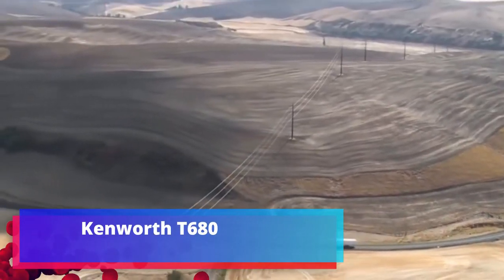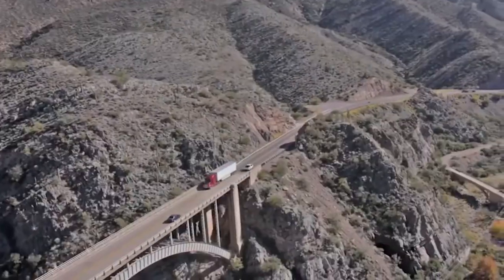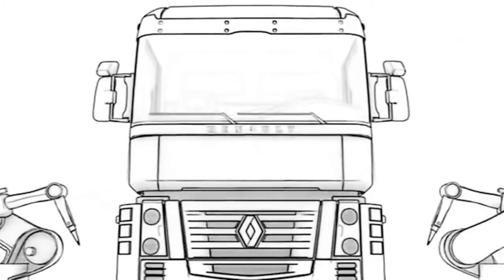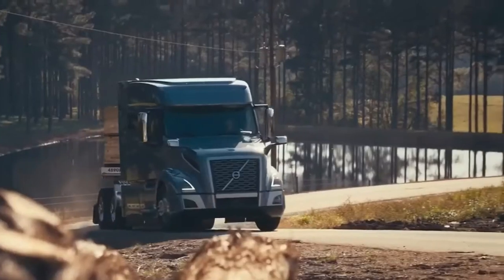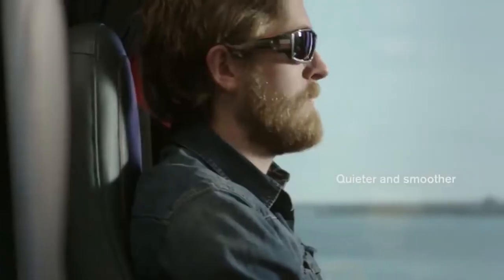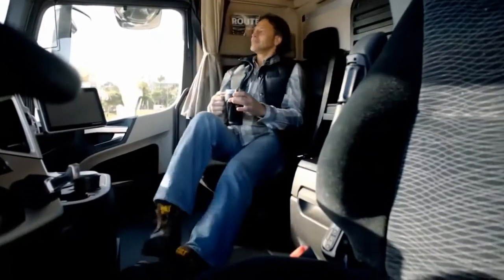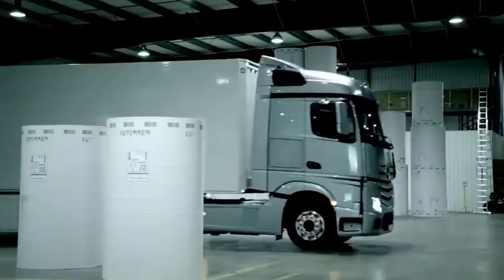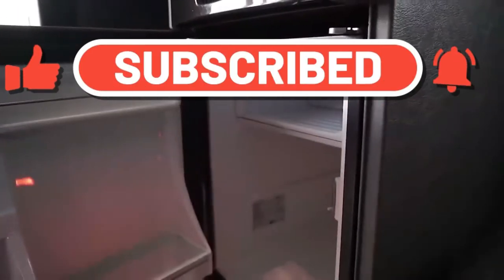THE MOST COMFORTABLE TRUCKS | FULL VERSION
Today in the review are the most comfortable trucks. The most comfortable cabins and seats. And the most amazing truck interiors. One of them is handmade.